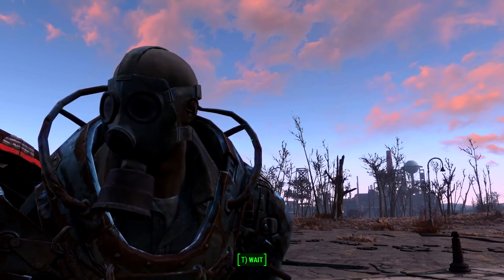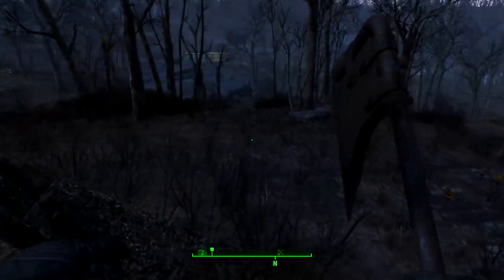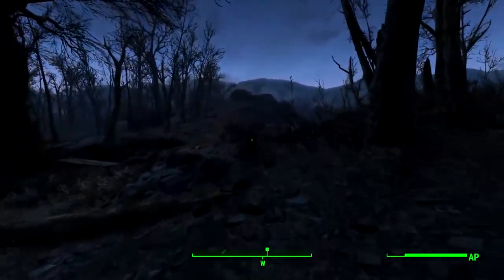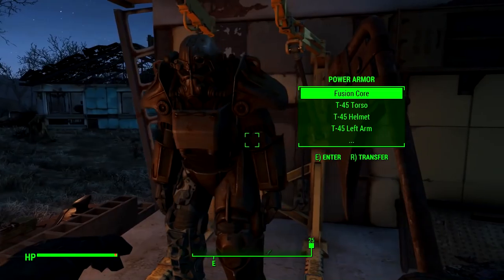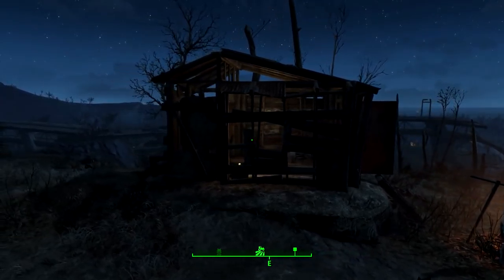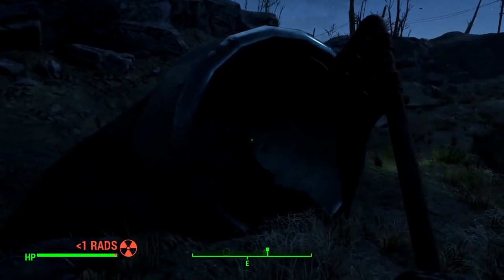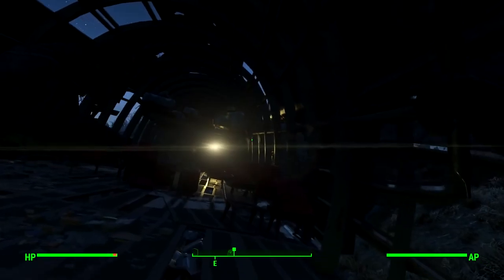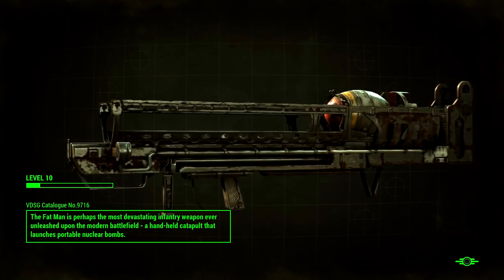Fallout 4 Lets Play - Part 11 - General Atomics Galleria! (Survival Mode)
I hope you enjoyed Part 11 of my Fallout 4 Lets Play! Fallout 4 is a retro-futuristic post-apocalyptic action RPG by Bethesda Softworks. We follow the "Sole Survivor" on their journey to find their son after emerging from the mysterious Vault 111. Join me on my journey through the Commonwealth!

• Higher Settlement Budget (allows you to build more in your settlements)